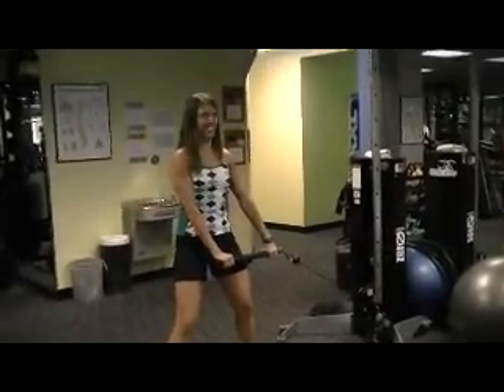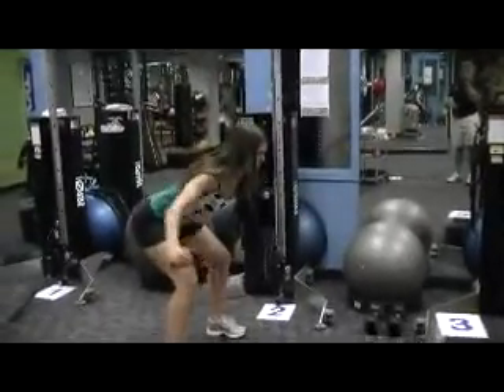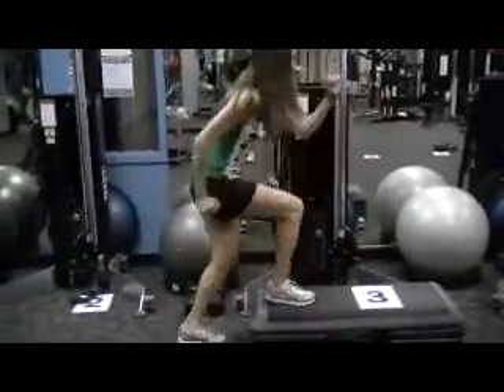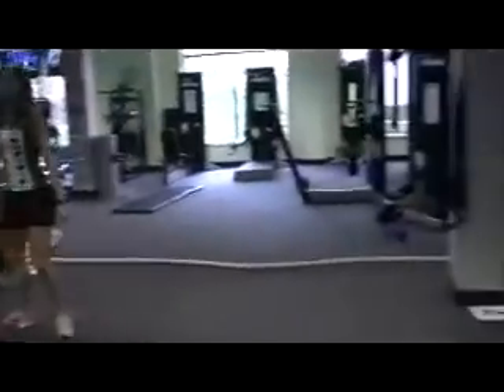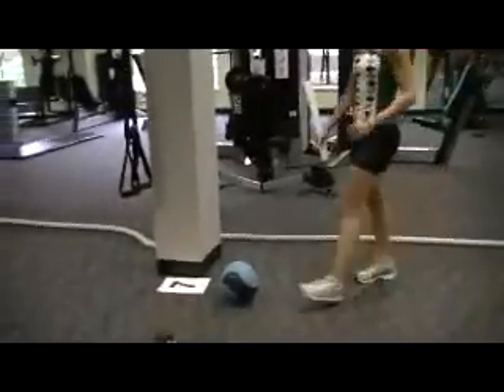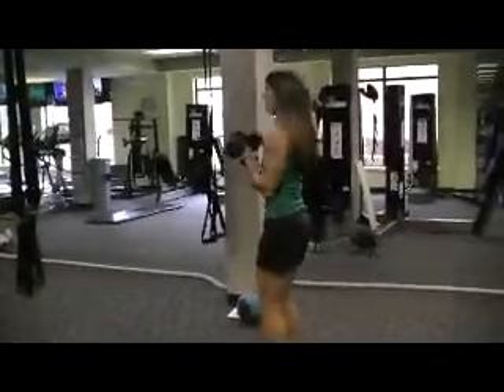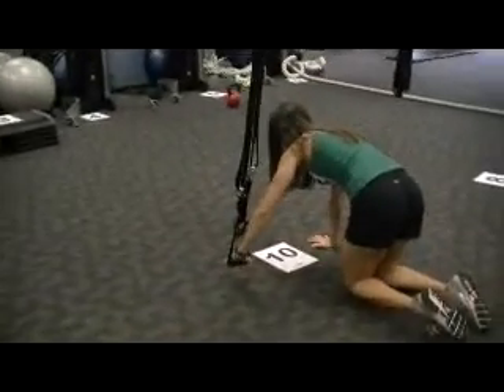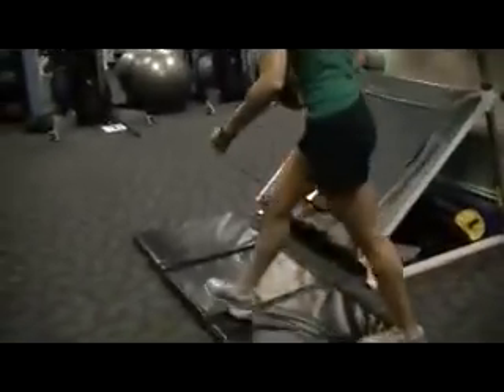NutriFormance Sept Hybrid 09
NutriFormance Hybrid Group Personal Training classes are designed around a circuit format consisting of rotating stations and taught by certified personal trainers. The stations are composed of major movements the body naturally recognizes: cardio related exercises that enhance motor skills and cardiovascular parameters; weight training exercises that build muscles and bones; calisthenics that improve flexibility and body awareness; balance and stability exercises that enhance posture and body alignment. Each station is performed for 30 seconds as hard as you can, and a rest interval of 30 seconds before the next station